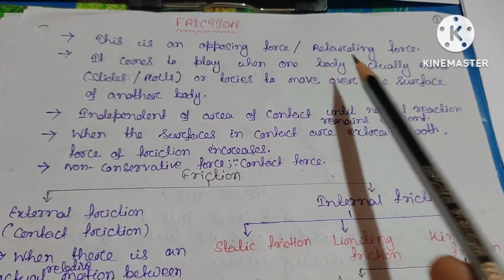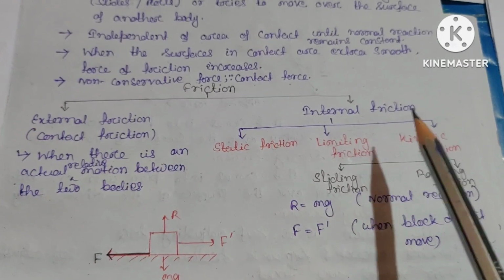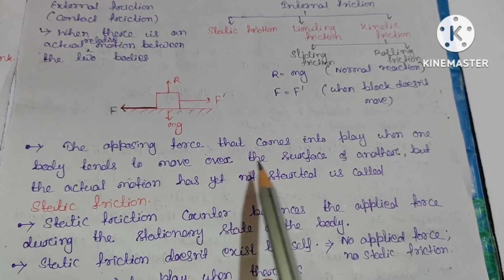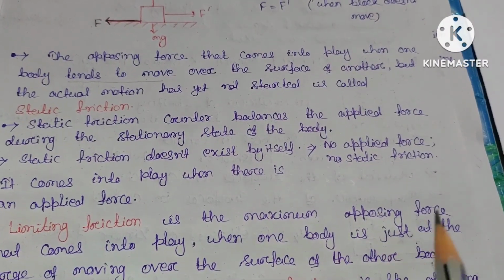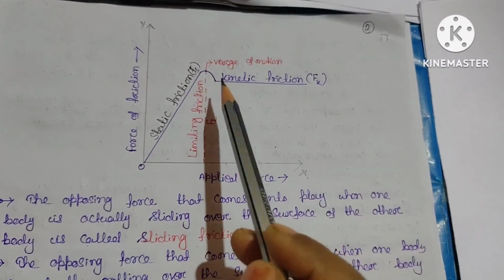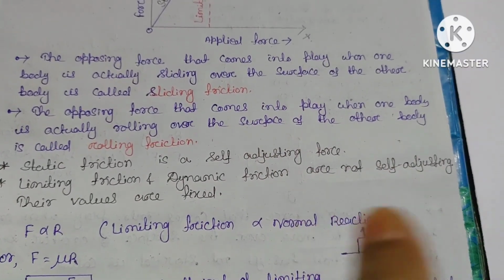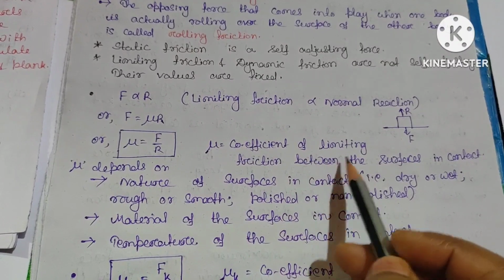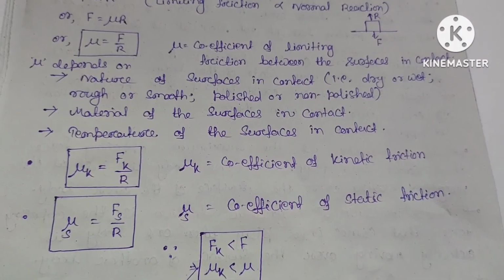Friction part1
Friction